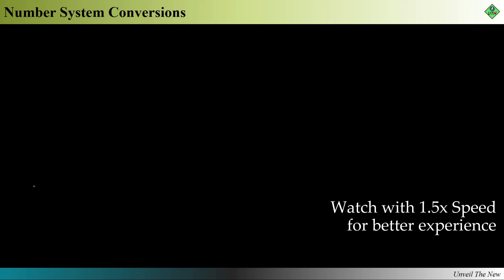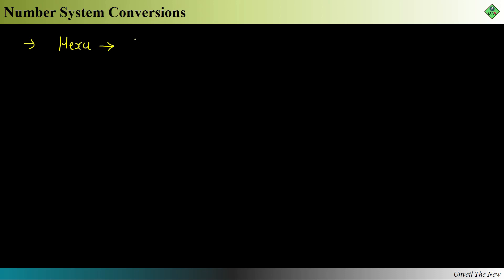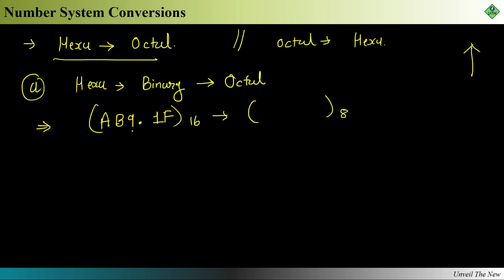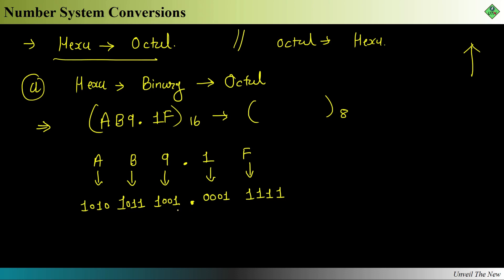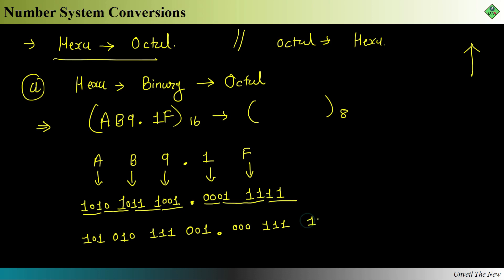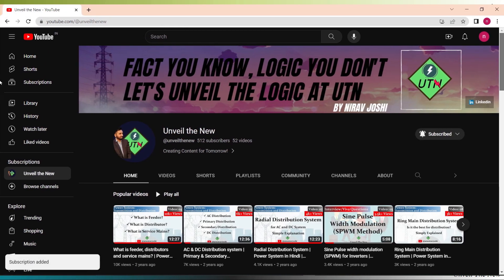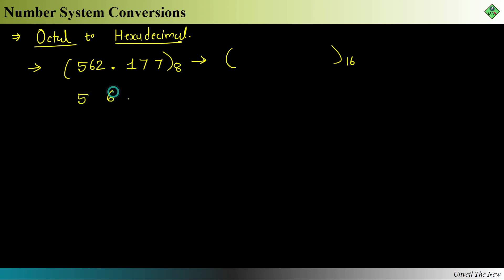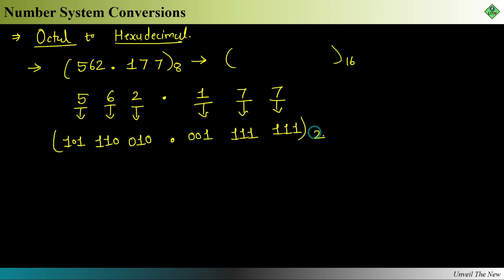Octal to Hexadecimal & Hexadecimal to Octal Conversion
This series aims to cover all the conceptual and important topics of digital electronics. As this channel aims to provide authentic and logical knowledge for all the concepts of engineering, this series is a step foreword to achieve that objective.

This will motivate me so much in order to bring this type of content regularly on this platform.

Thank you so much for reading out this message and watching the video.

Video Timeline:
0:00 - Introduction
0:44 - Hexadecimal to Octal number conversion
3:50 - Octal to Hexadecimal number conversion
7:02 - Thank you for supporting me

Unveil the New,
Nirav Joshi.